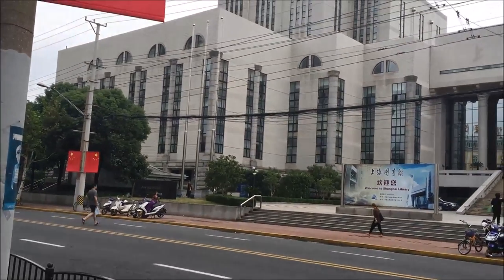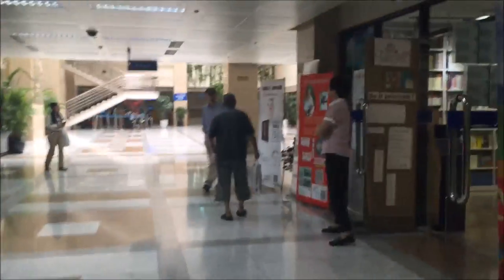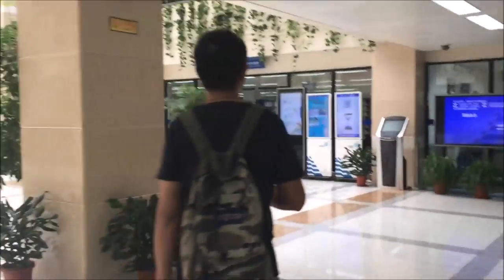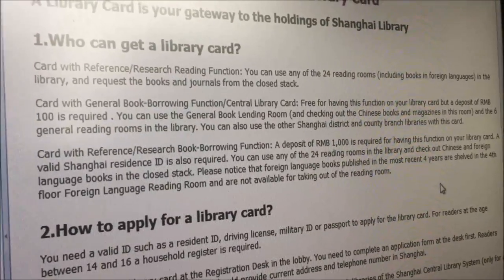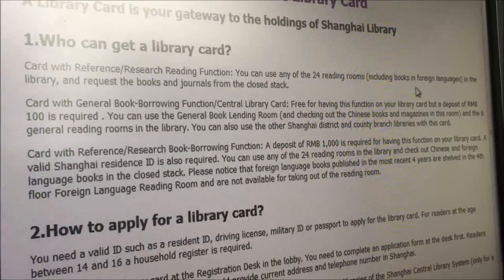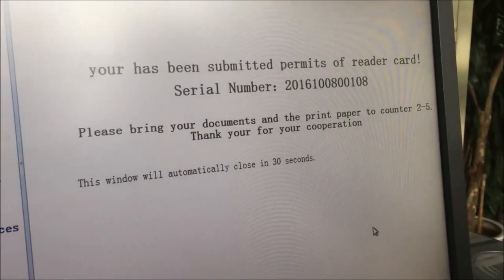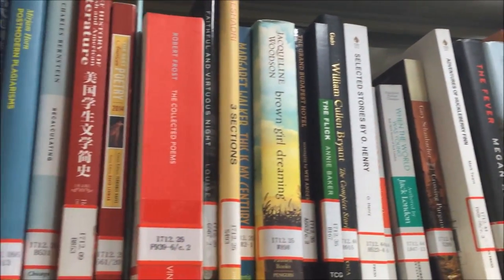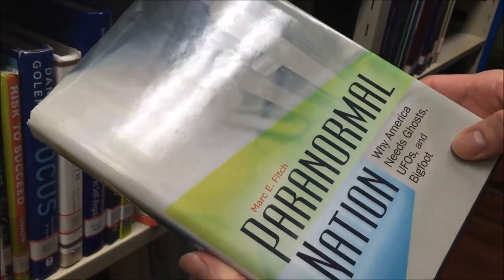Shanghai Library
In this episode, we go to the library, get a card, and show you around the foreign books section.